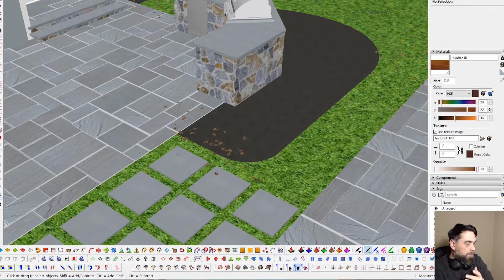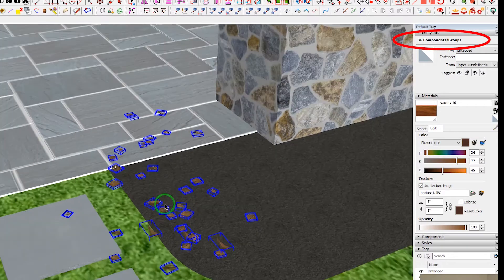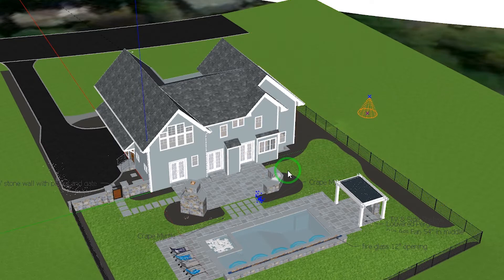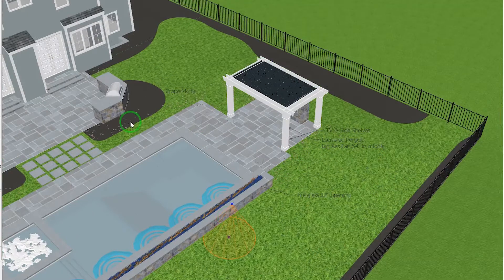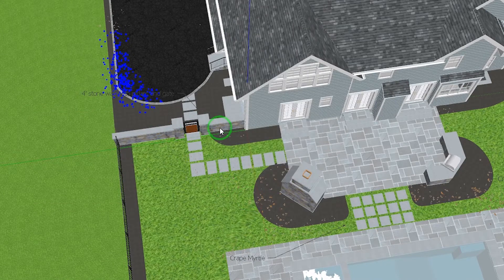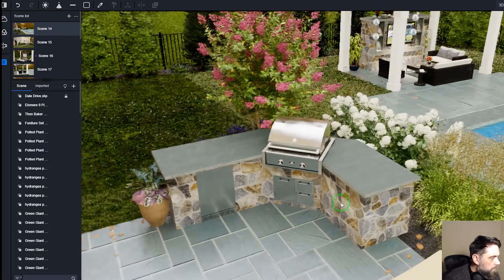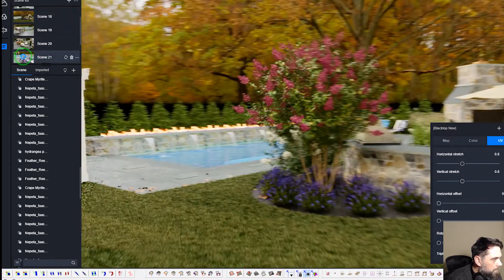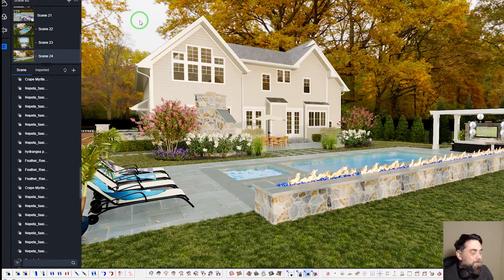SPRAYCAN & CHAOS - SCATTER LEAVES AND DEBRIS QUICKLY IN SKETCHUP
A brief overview of two little known SketchUp Extensions called Spraycan & Chaos.  I use these for scattering and randomizing things like leaves very quickly.  It is not as robust a solution as Skatter, but in a pinch it's a quick and easy solution that I find myself using quite often.   I am holding out hope that one day ThomThom will update Spraycan to add a little more functionality to make it the tool it has the potential to be.